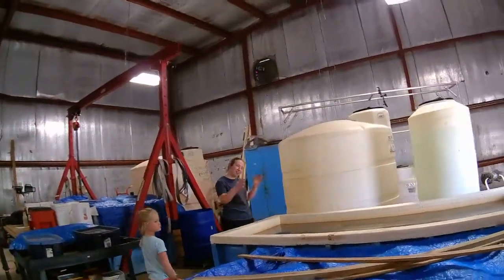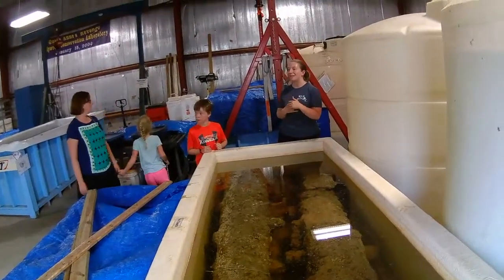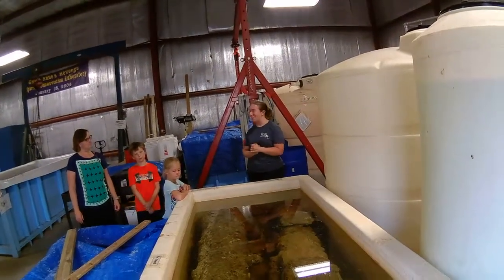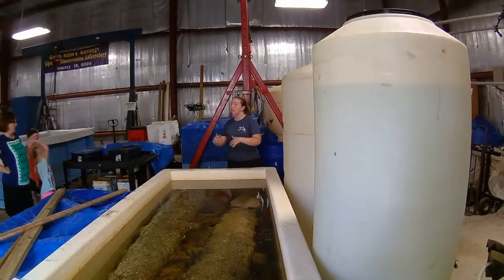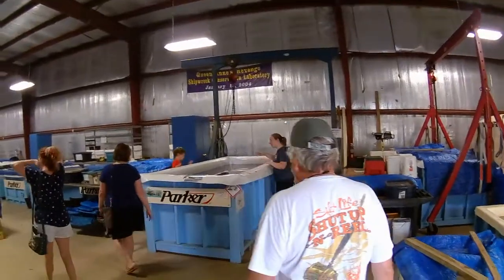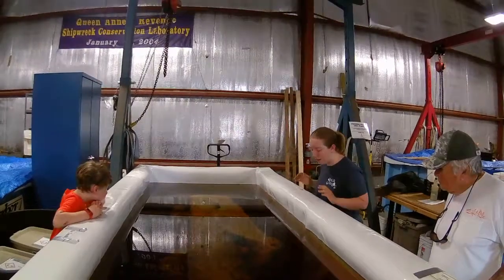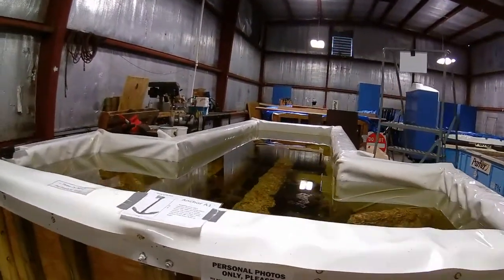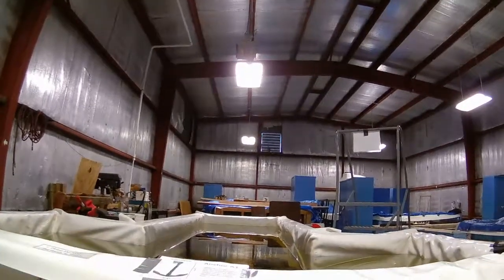QAR Lab tour Greenville, NC 7/5/17 pt. 2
Some more video I shot at the QAR (Queen Anne's Revenge) lab at ECU in Greenville, NC.